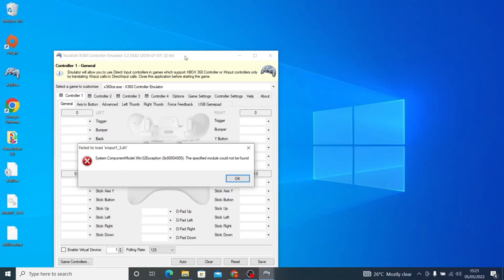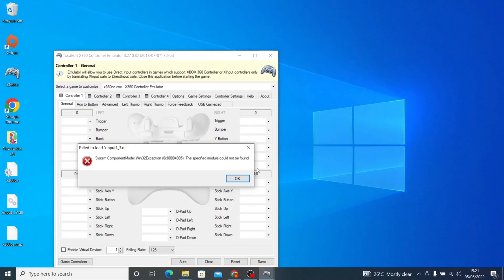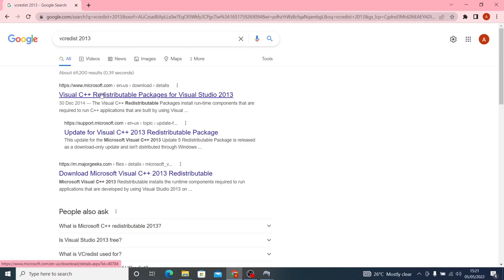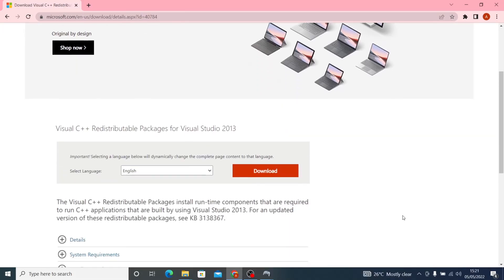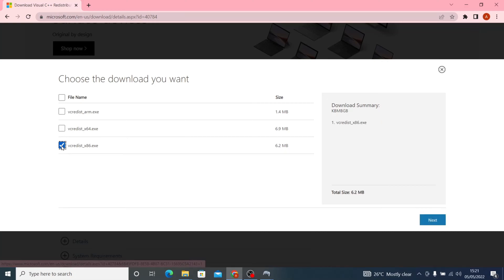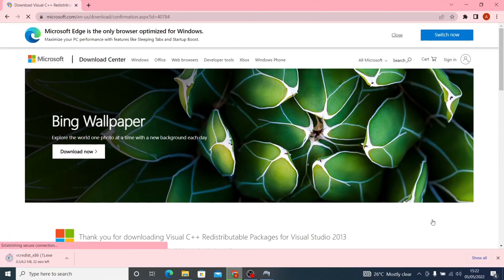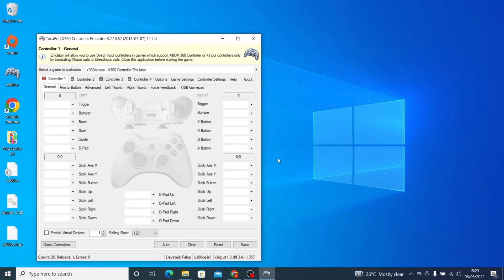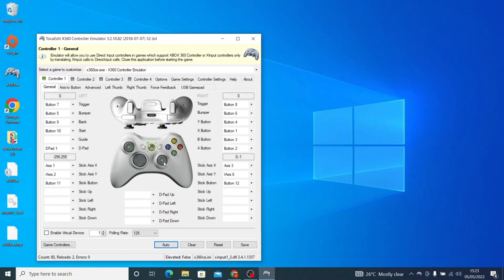Fix x360ce error: Failed to load ‘xinput1_3.dll’. System.ComponentModel.Win32Exception (0x80004005)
How to fix x360ce error: Failed to load ‘xinput1_3.dll’